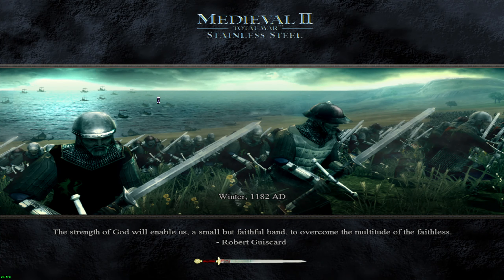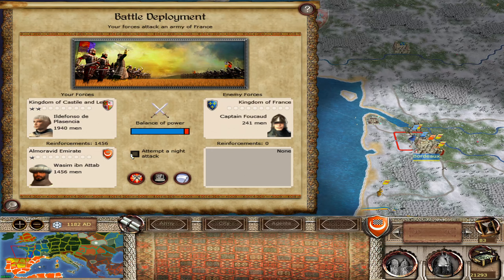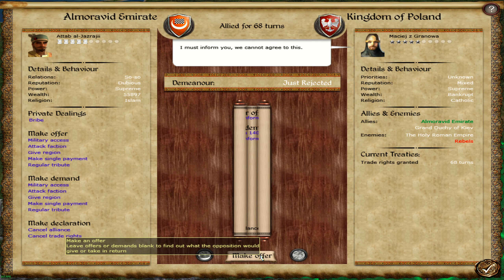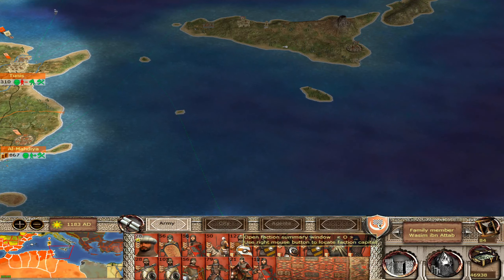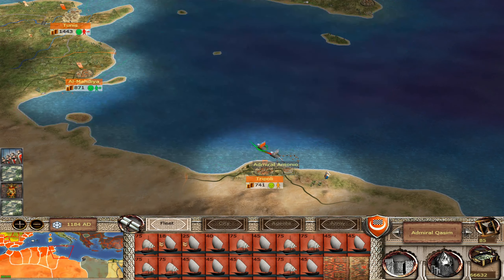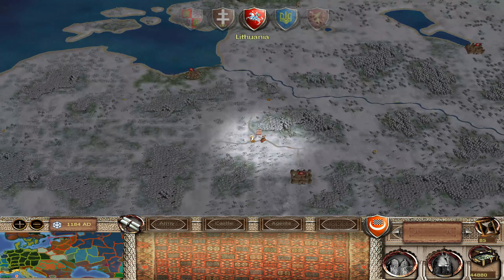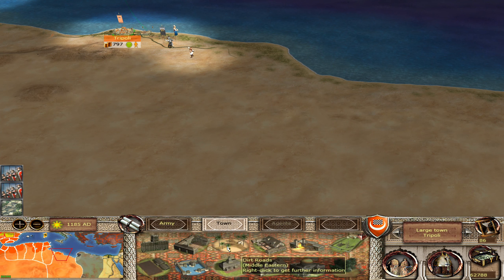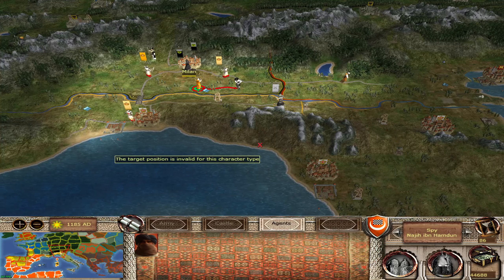Med 2 Total War: Stainless Steel 6.4: Almoravids #30